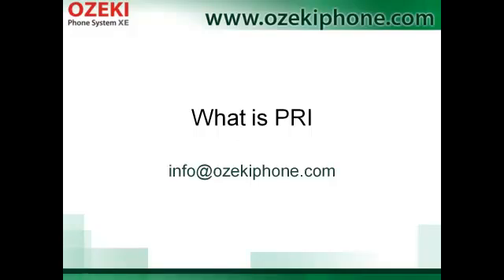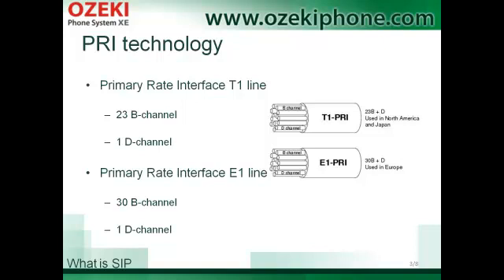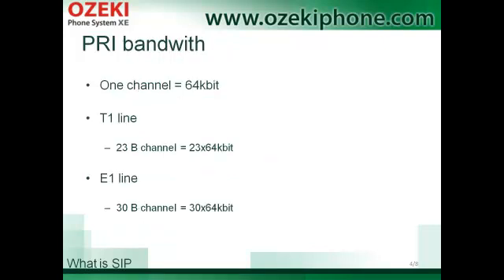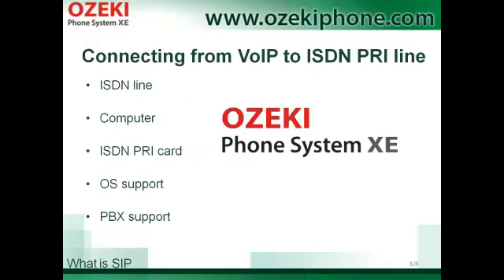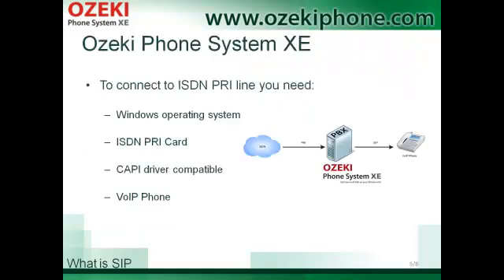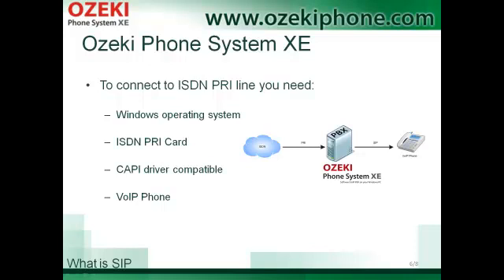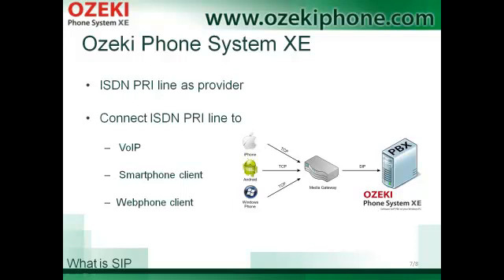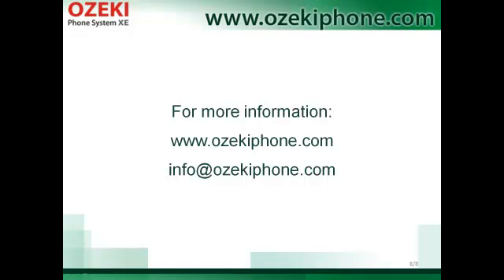What is PRI, a Clear Explanation of Primary Rate Interface, a Level of Service of ISDN Connection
PRI is an end to end digital circuit and a level of service of the Integrated Services Digital Network (ISDN).

Primary Rate Interface is an end-to-end digital circuit. It consists of several bearer channels (B-channels) which carry the data, and data channels (D-channels) which carry control and signal information.

Just like Session Initiation Protocol (SIP) provides connection between a server and an IP (Internet Protocol) end, PRI connects the ISDN network to a server, in our case to the server of Ozeki Phone System XE.

PRI is designed for larger organizations. It has 23 B-channels in the US and 30 in Europe and one D-Channel, while BRI (Basic-Rate Interface), its variant for individuals and small businesses, contains only two B-channels and one D-channel.